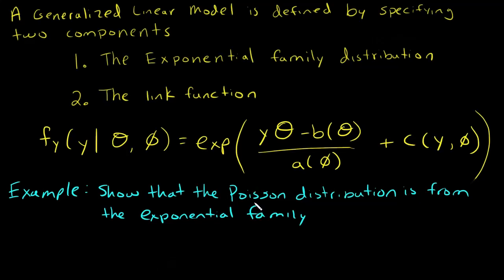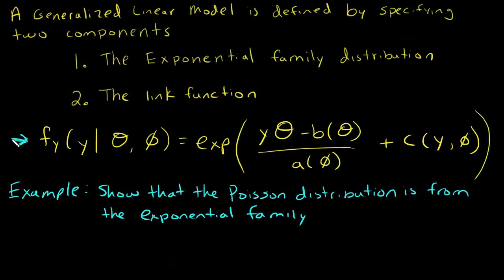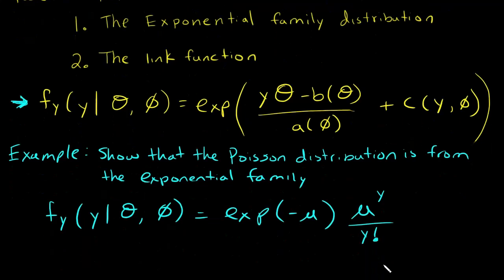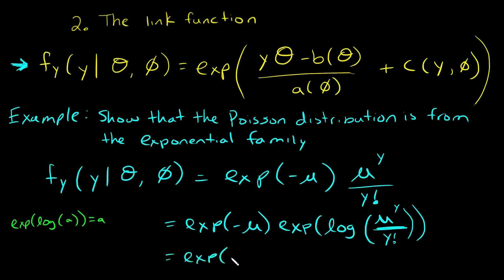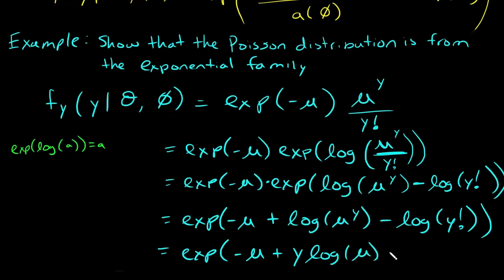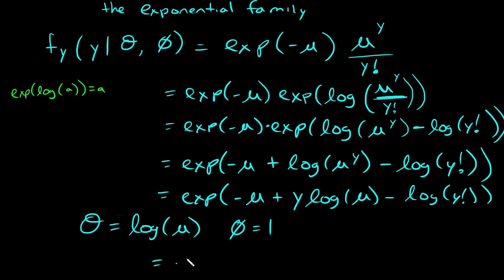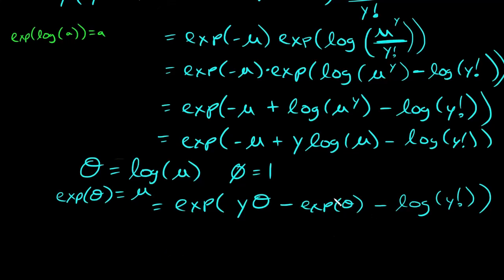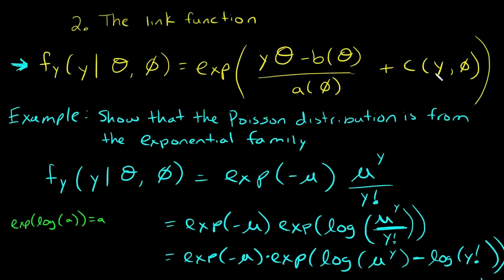GLM Exponential Family, Example with Poisson distribution finding functions a, b, and c